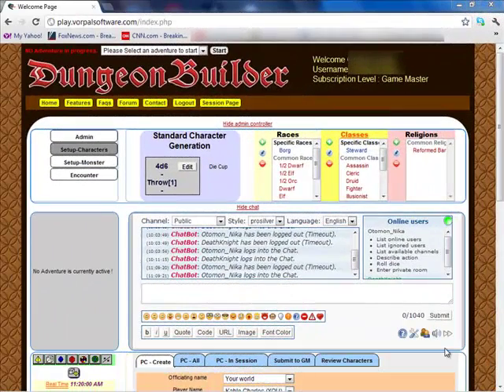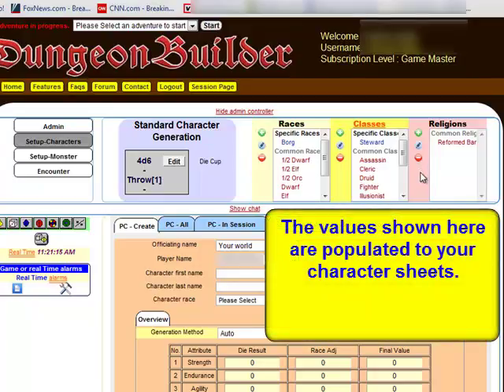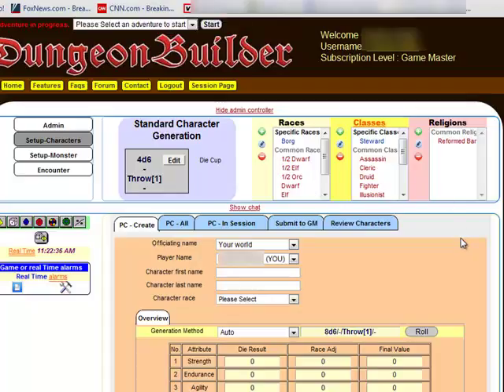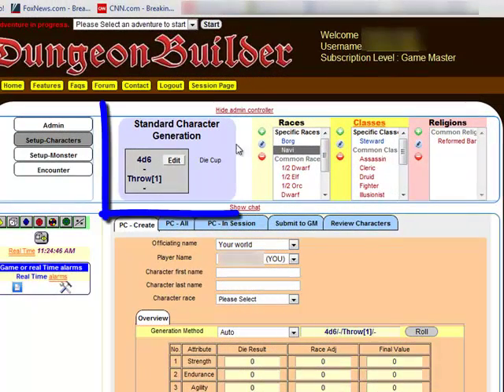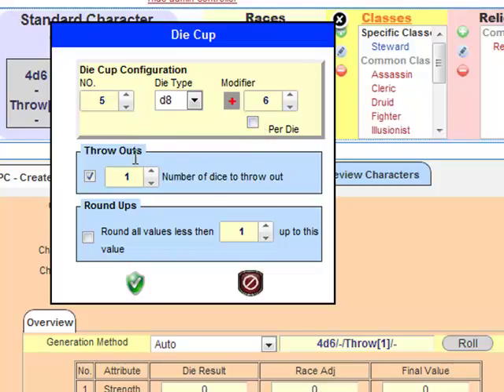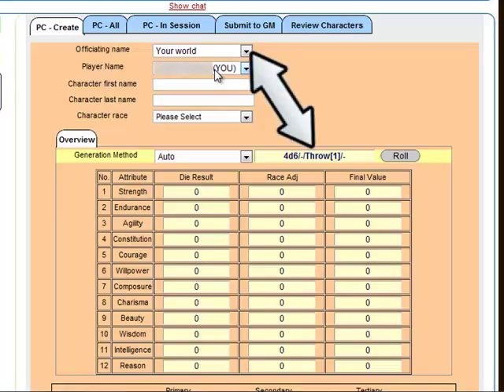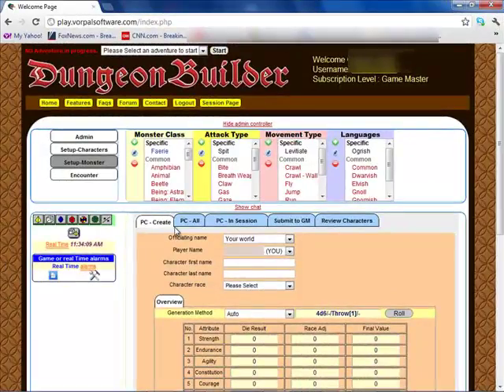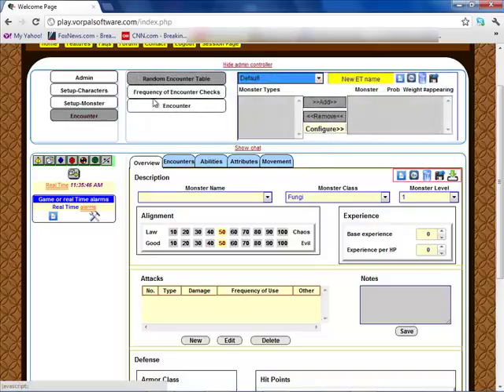8 - Admin Control Panel.mp4